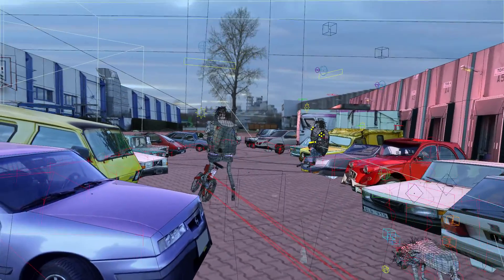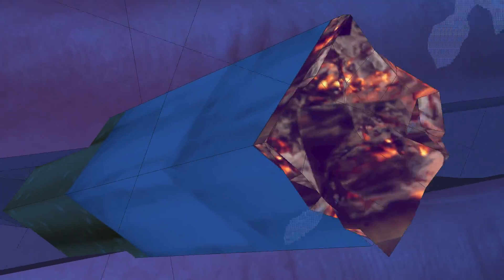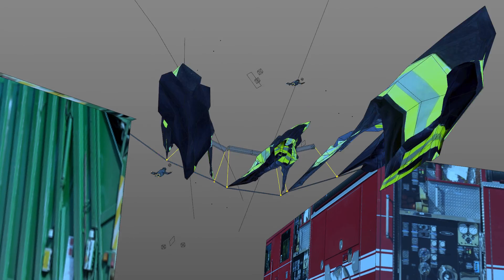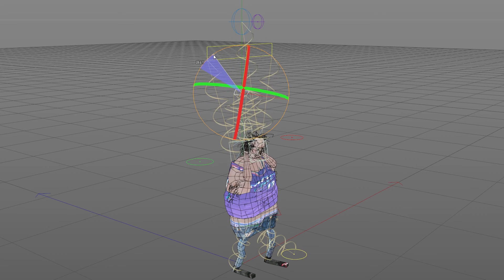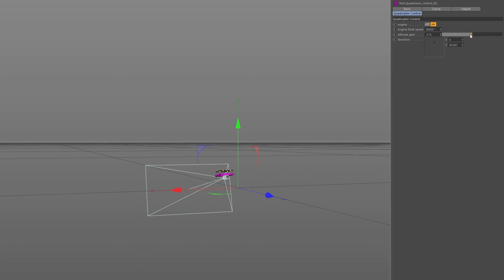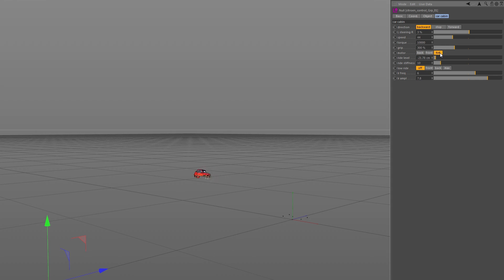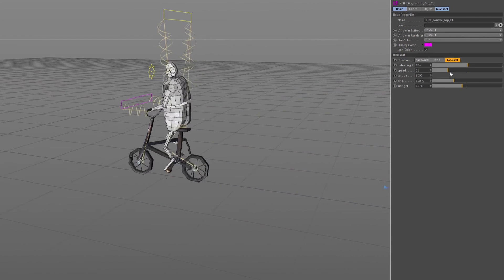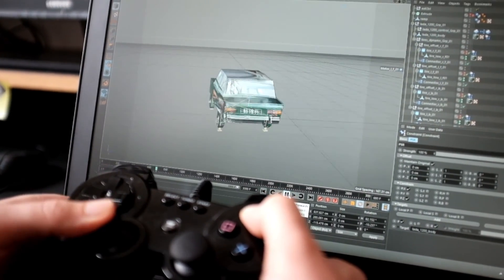Ugly Dynamics Ctrl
About controlling simulations 🎮
Software: C4D, MotioninJoy, Control4d